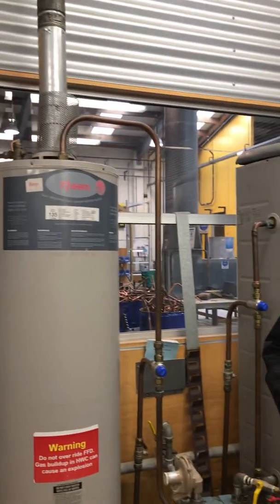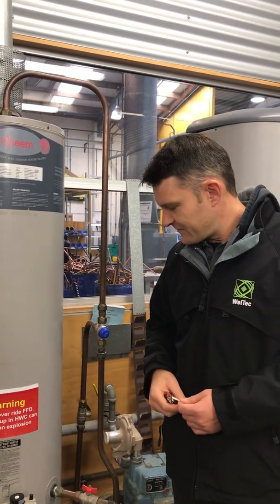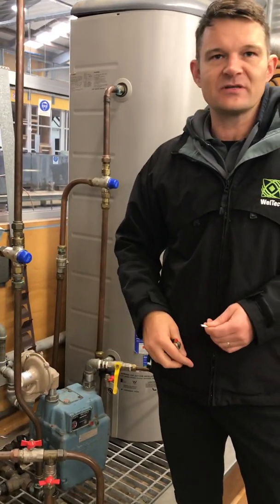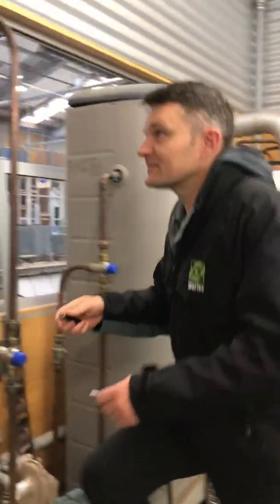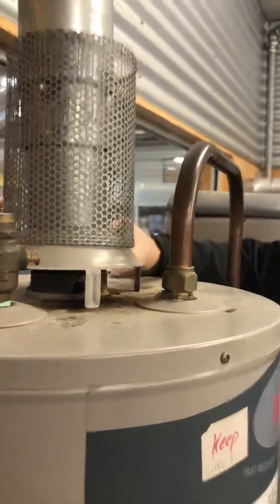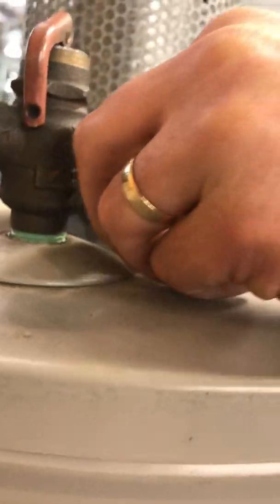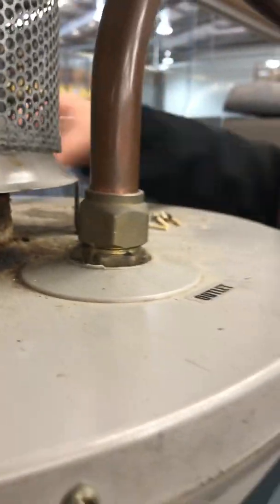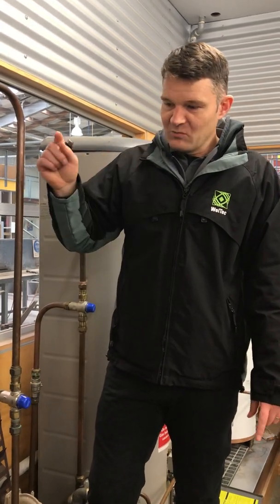Gas appliance Flue spillage testing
Spillage testing a gas flue